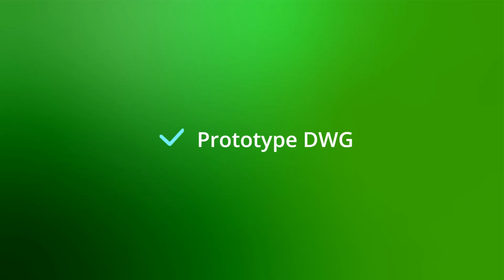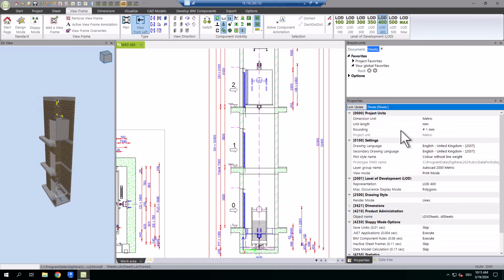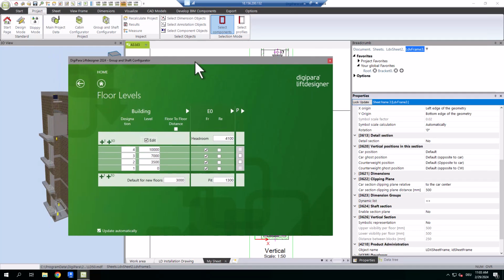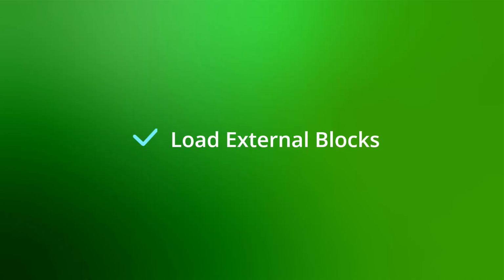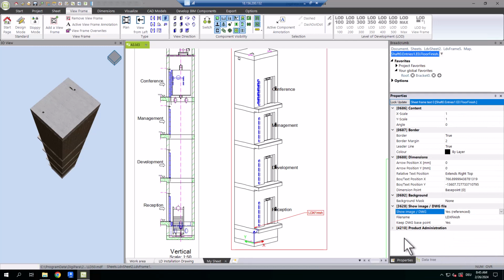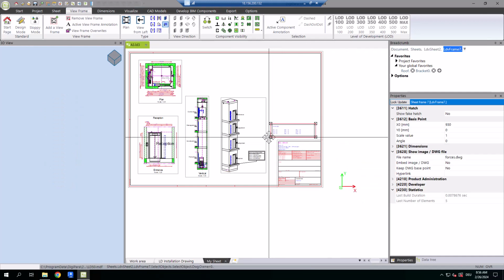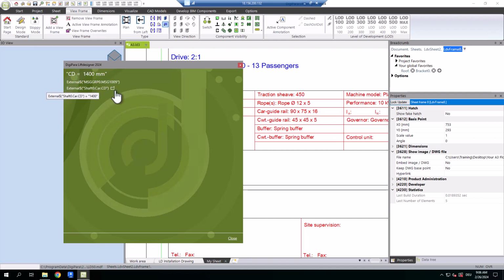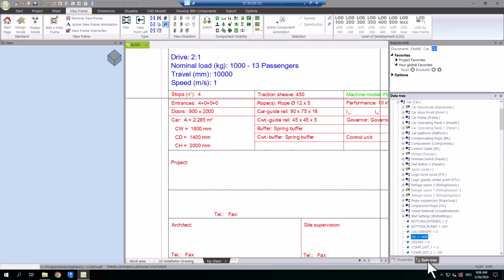A3.8 DWG Blocks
Tutorial Content:
In this video, I'll tell you what the prototype DWG is, guide you through the process of referencing External$ in DWG files, loading external blocks, and easily navigating to Externals from the title block.

▬▬▬▬▬▬ timeline ▬▬▬▬▬▬▬▬▬▬▬▬▬

0:00 Introduction
0:21 Download Additional Training files
0:30 Prototype DWG
1:11 Referencing External$'s in DWG files
1:58 Load External Blocks
3:10 Go To External

▬▬▬▬▬▬ more information ▬▬▬▬▬▬▬▬▬▬▬▬▬

▬▬▬▬▬▬ social media ▬▬▬▬▬▬▬▬▬▬▬▬▬▬▬